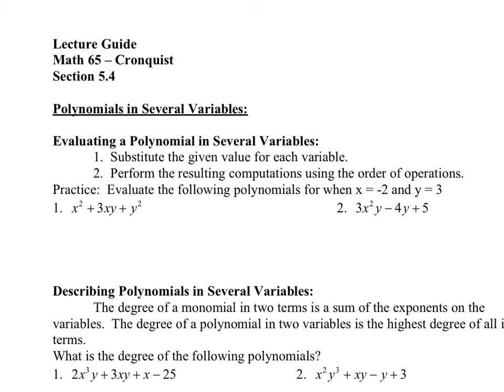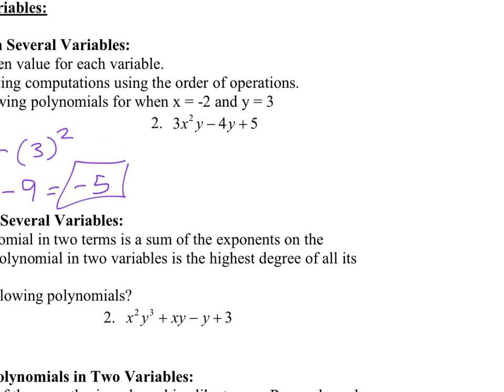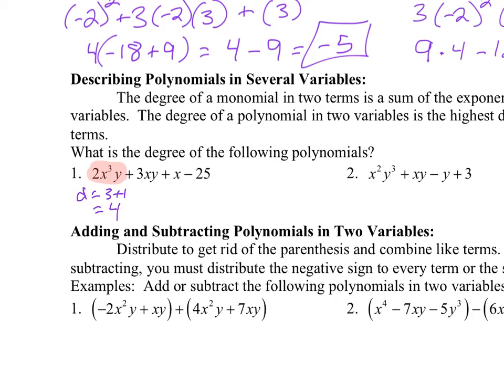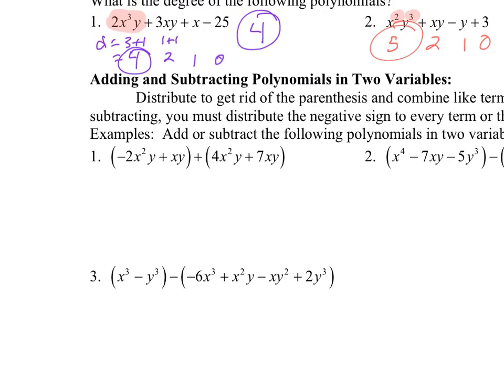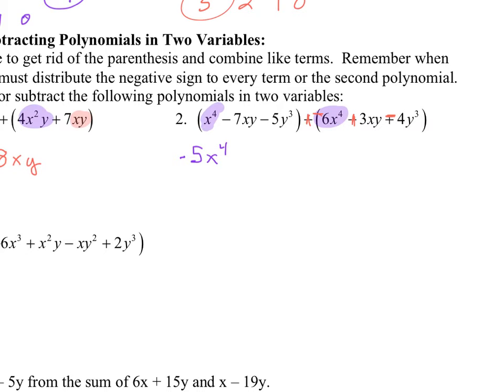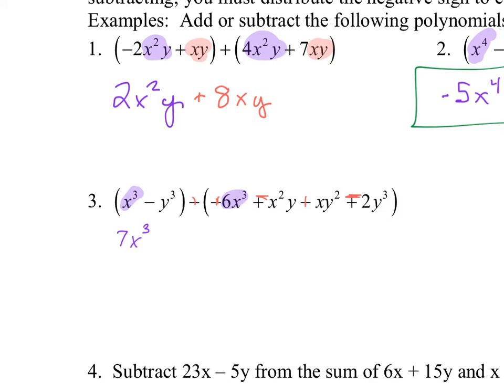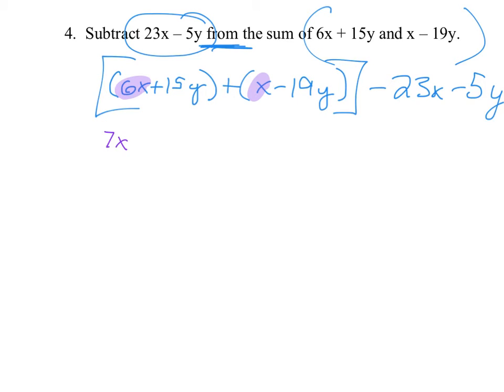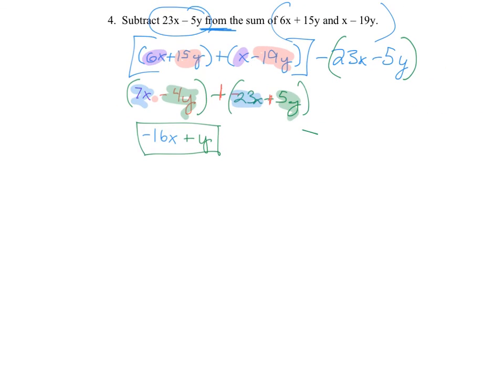KCC Math Blitzer 5.4 Video